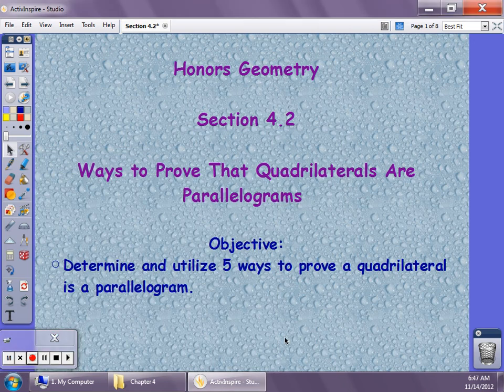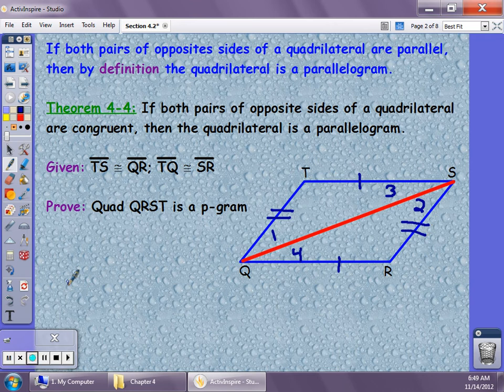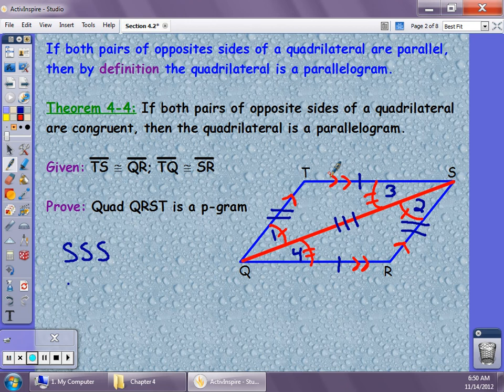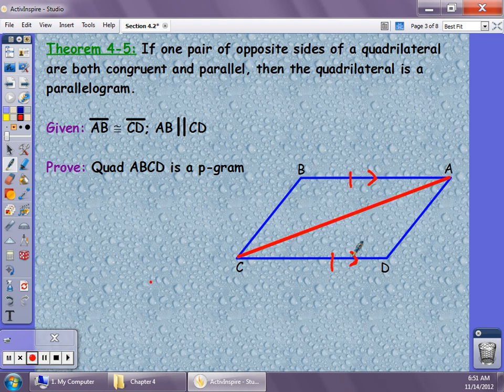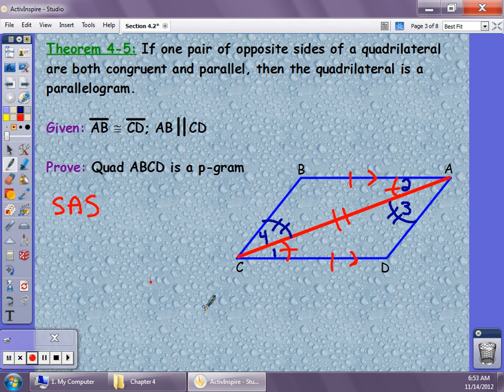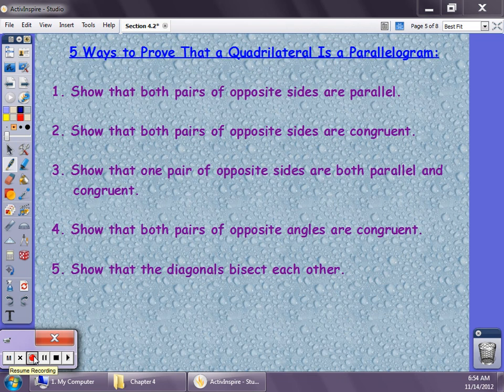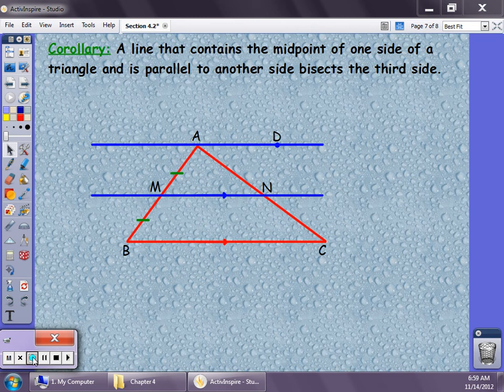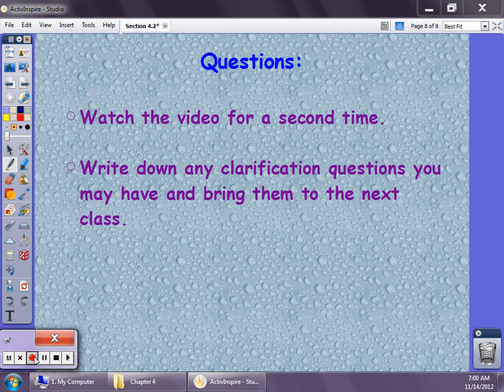Lesson 4.2 (Ways to Prove that Quads are P-grams)